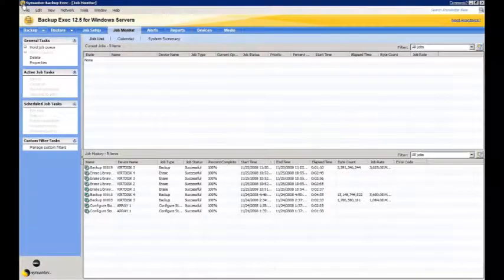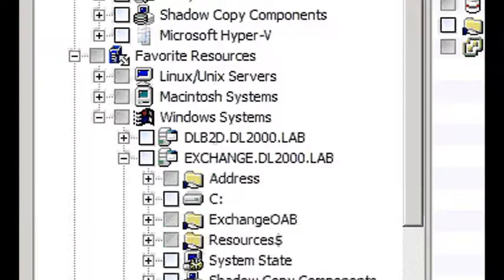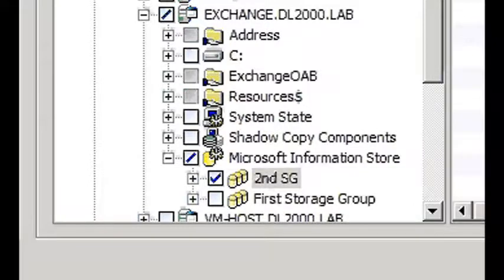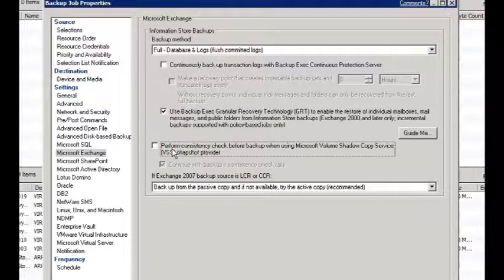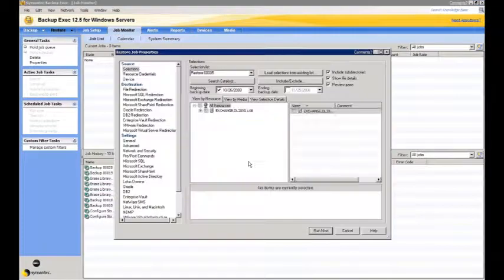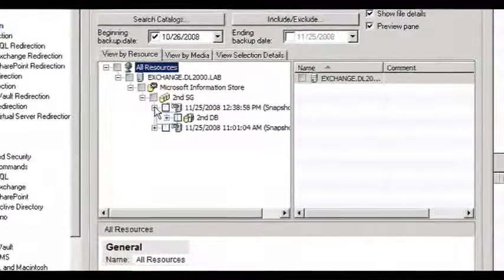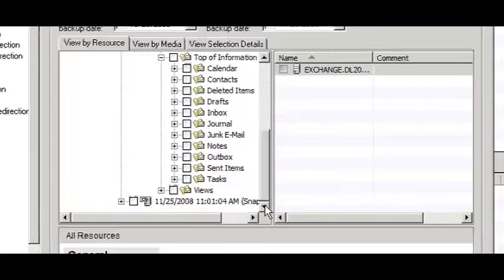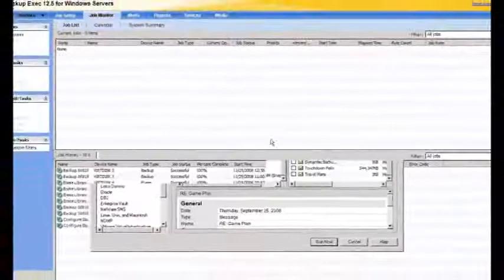DL2000: Protecting Exchange